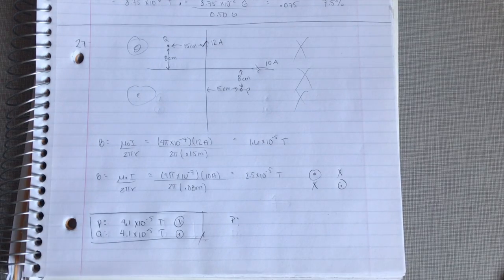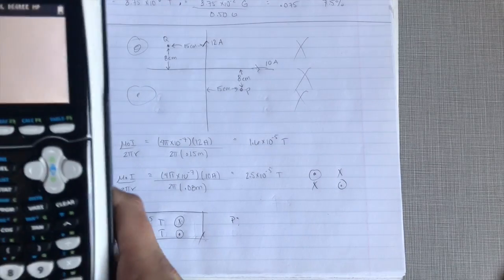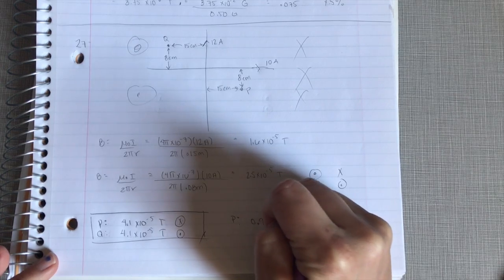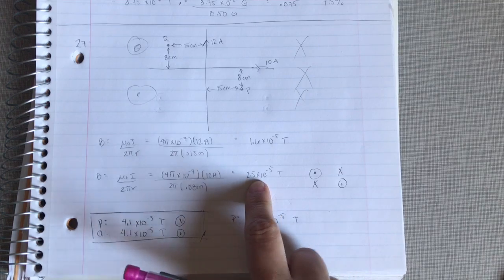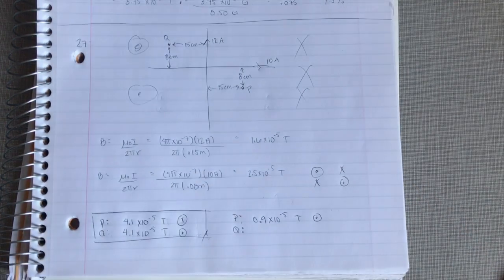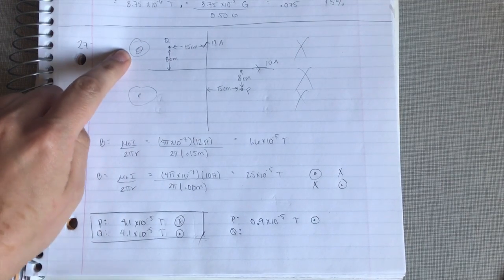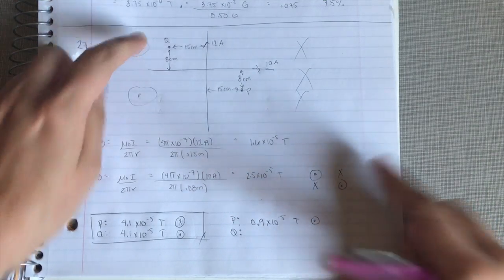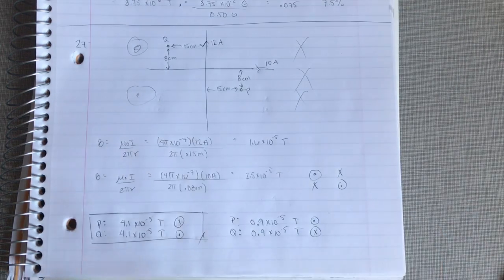Young and Freedman 14th Ed: 28.27